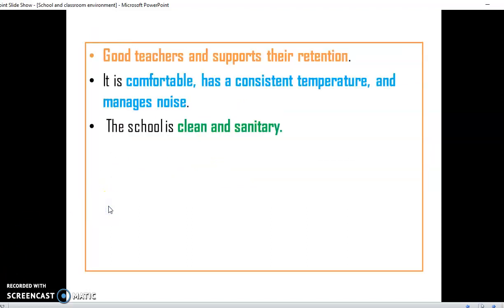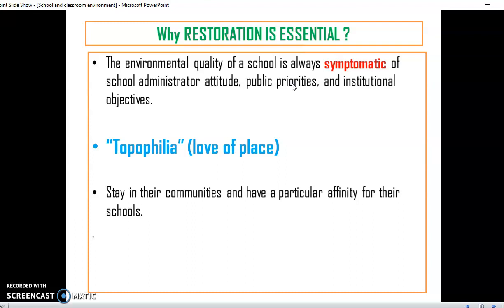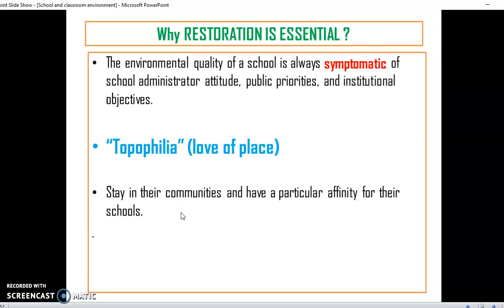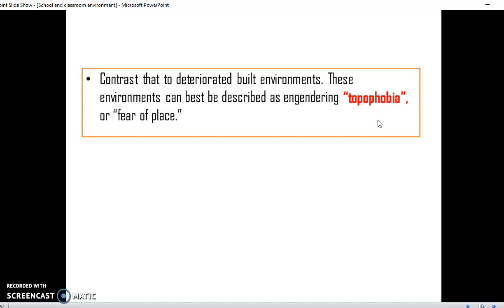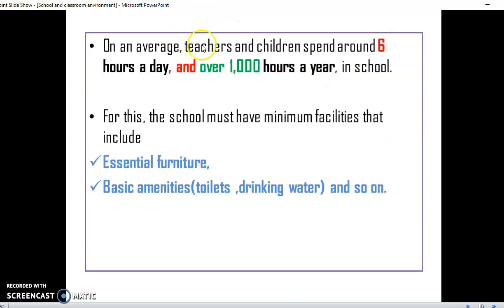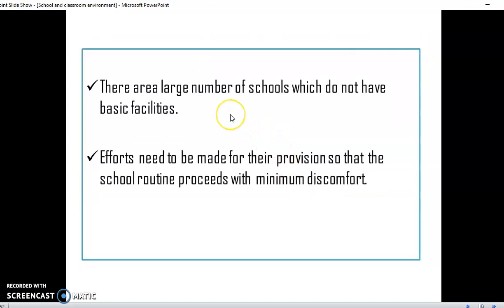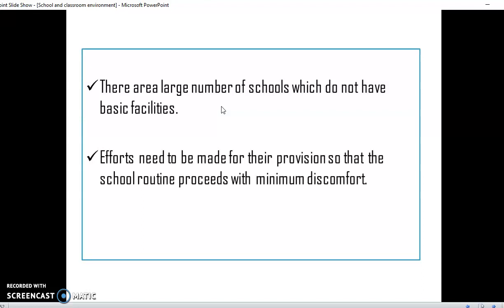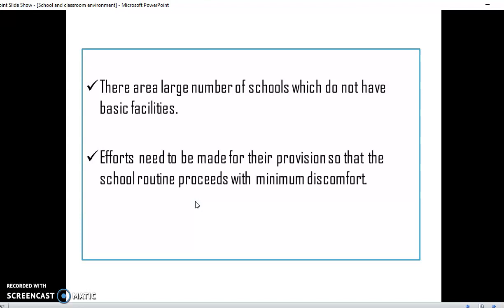School and Classroom Environment:Part J - Lecture by Ms Pratiksha C. Shirodkar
This video discusses about why restoration of essentials is important in the school and classroom environment.